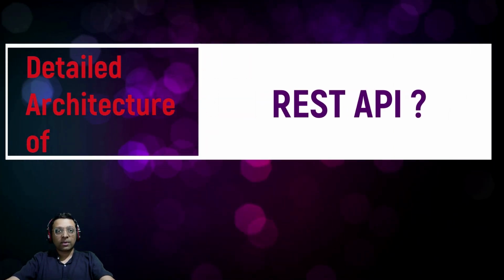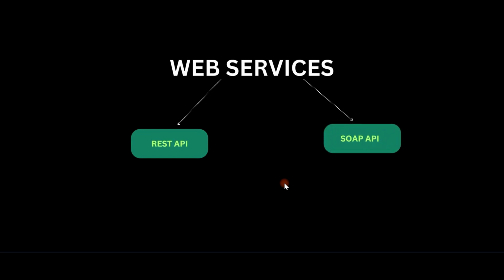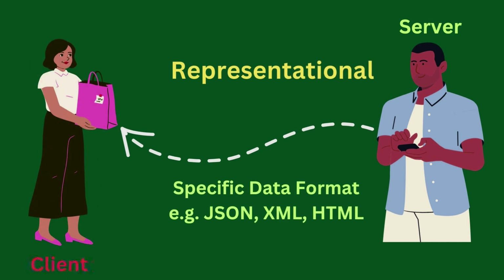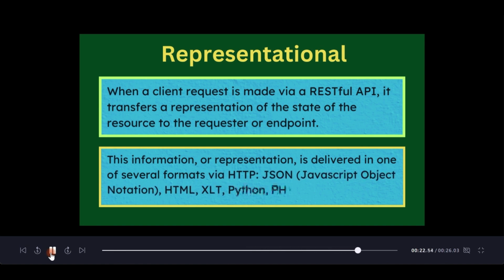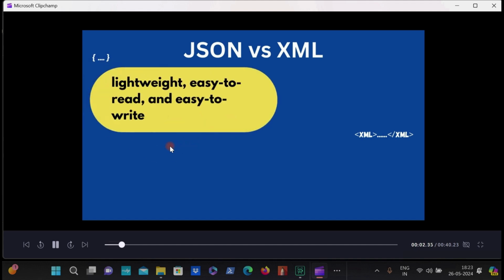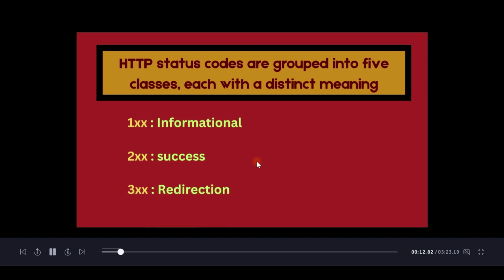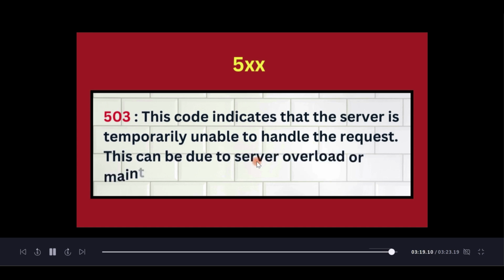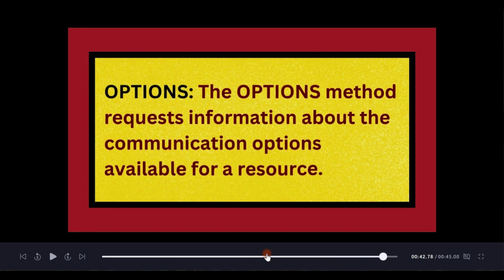DEMYSTIFYING"THE REST API" | CONTENT SHARK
In this tutorial you will get a detailed overview of "What is a REST API ? " and " How does it work ? ". Every Complex concepts specially related to its architetural details has been explained step by step with visual illustrations | Web Development Technologies| Web Development Technologies.

Learn about the REST API in this video from Content Shark. We'll break down what the REST API is and how it's used in web development and backend systems. If you're new to HTTP and APIs, this video is perfect for you!